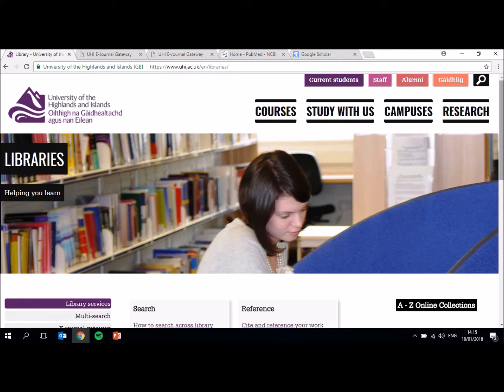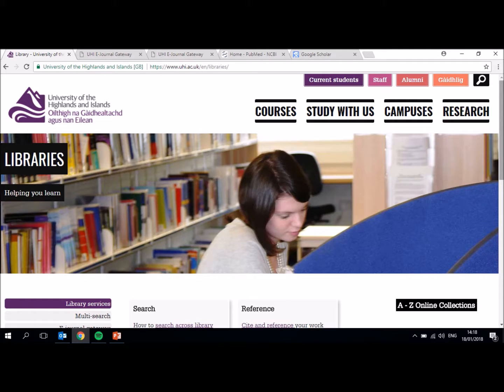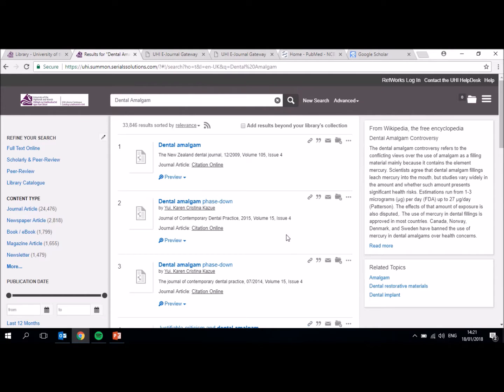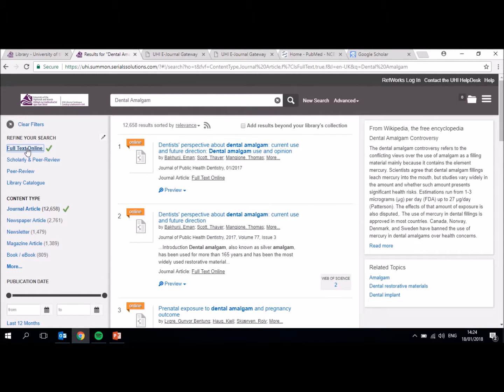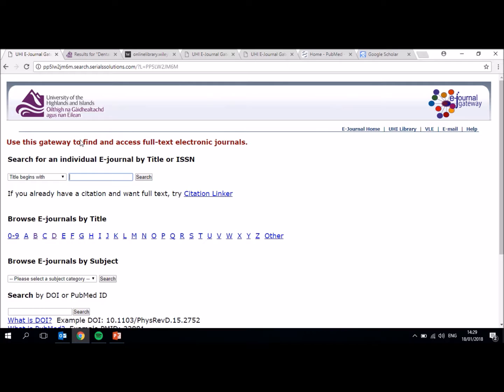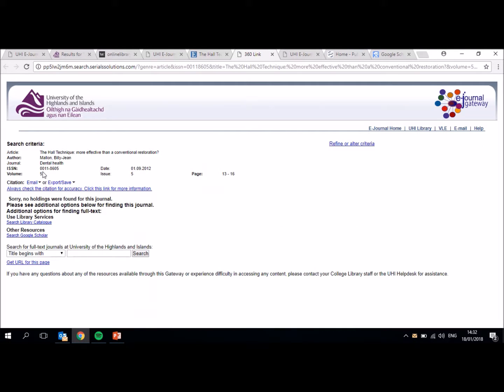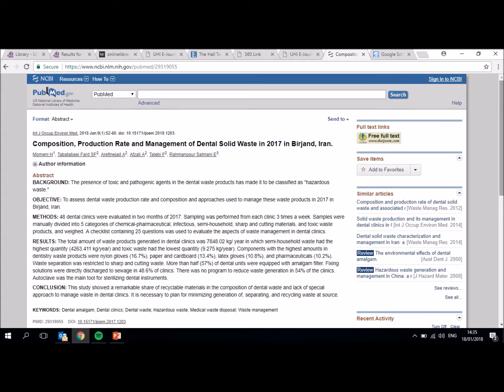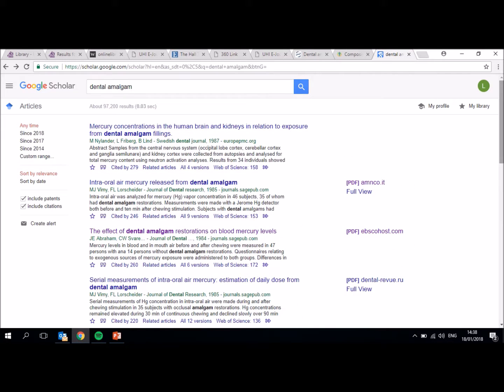Searching for evidence base